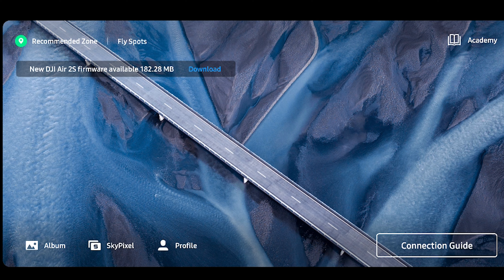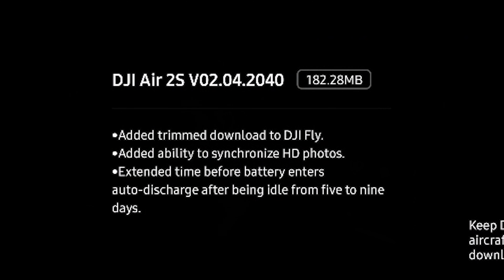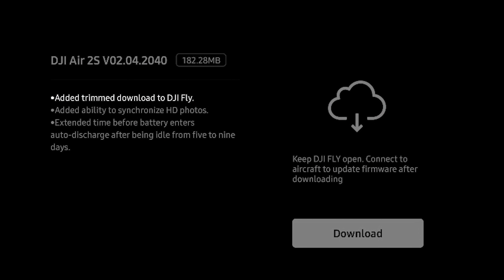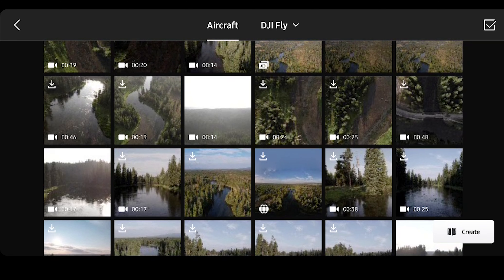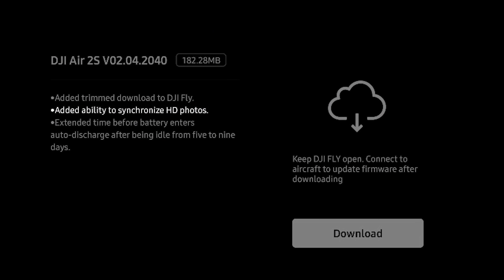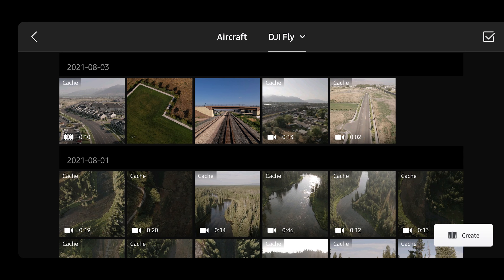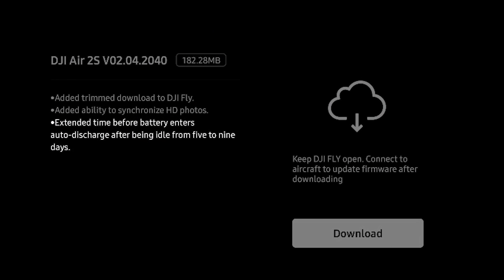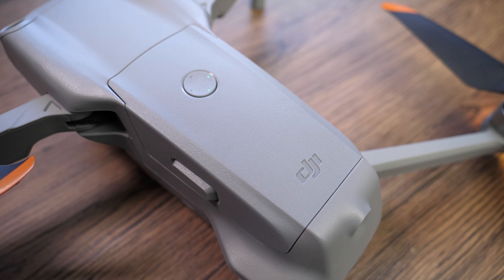DJI Mavic Air 2s Firmware Update v02.04.2040 BATTERY CHANGES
The Mavic Air 2s has an upgraded camera including a one inch sensor, 5.4k shooting resolution, 10-Bit coloring. In this video we cover what changes are made with the firmware upgrade v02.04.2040. With this update we can now trim footage before downloading from drone, high definition photos will passively sync over to DJI Fly app. The battery auto discharge has been increase to 9 days up from 5 days.

0:00 Video Intro
0:18 Versions/Size
0:58 Added Trimmed Download
1:21 HD Photos Auto Sync
1:40 Battery Auto Discharge
2:15 Final Thoughts
3:26 More Videos!